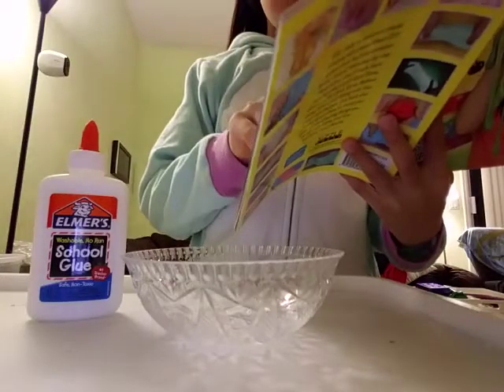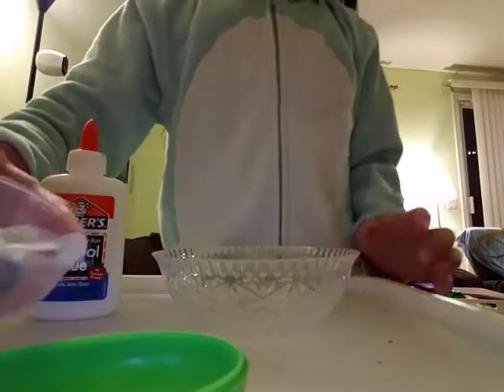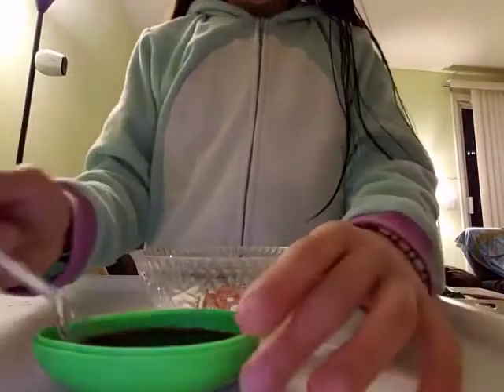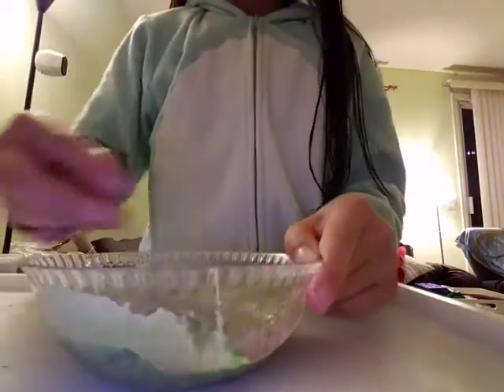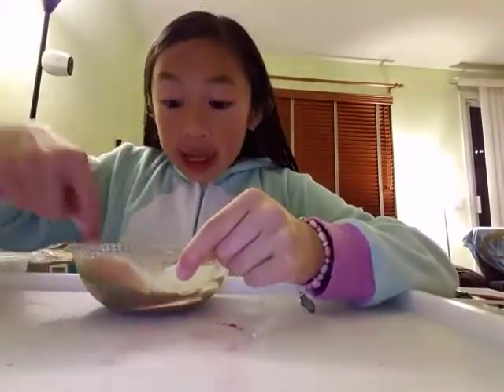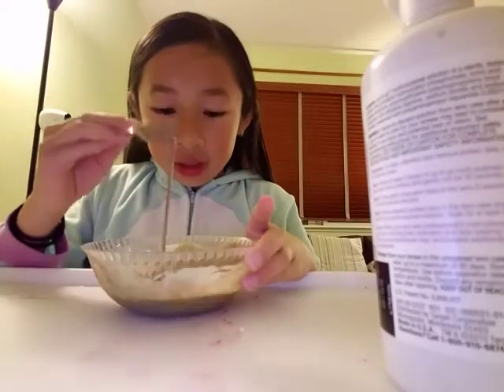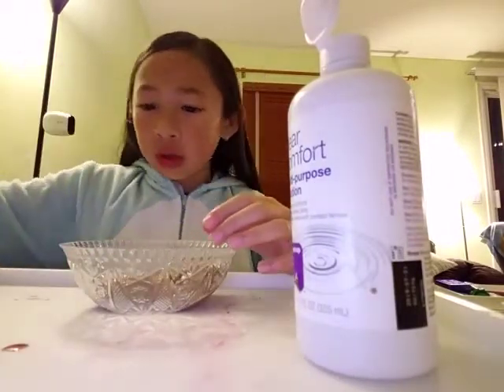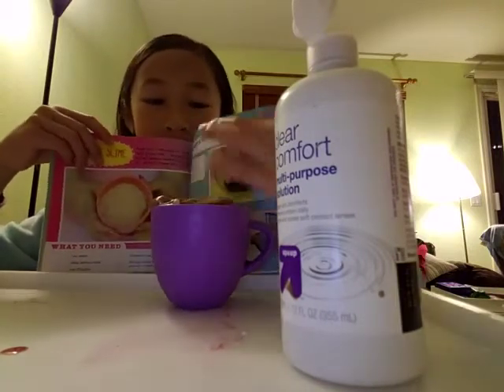Testing out a Karina Garcia recipe!! (Coffee slime)